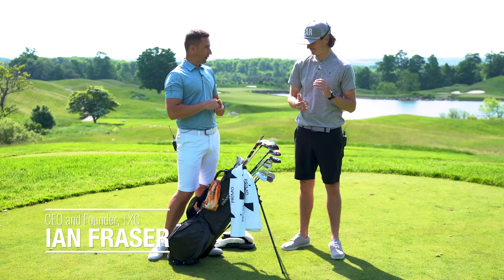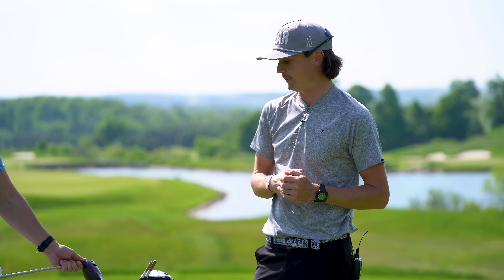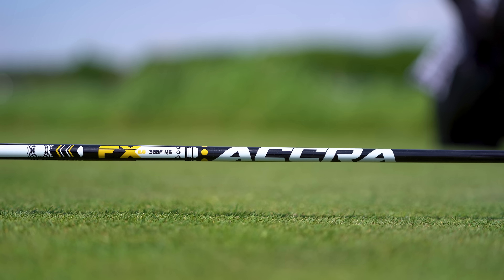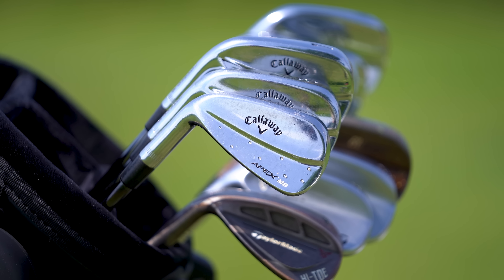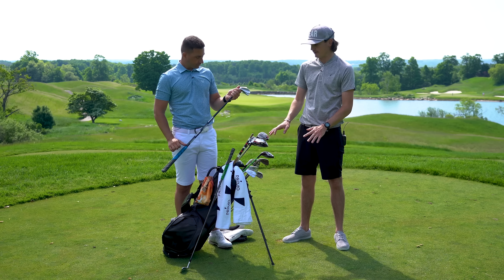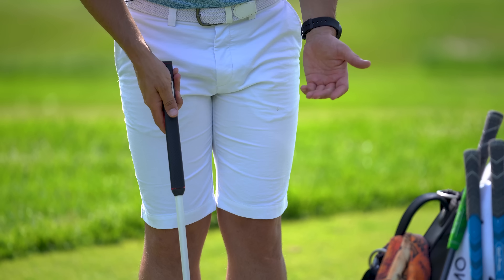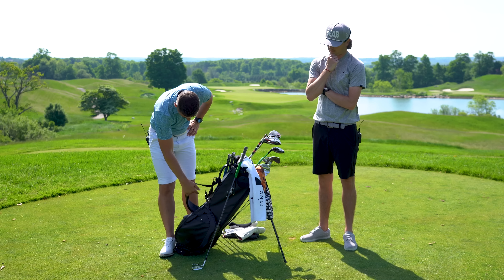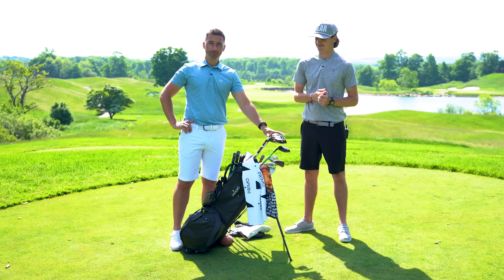Mac Boucher 2022 Whats In The Bag // 2022 WITB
A top to bottom look at whats in the bag (WITB) of TXG Team Member Mac Boucher.